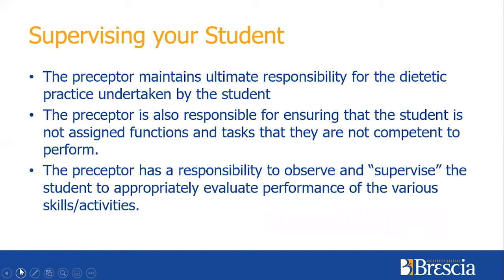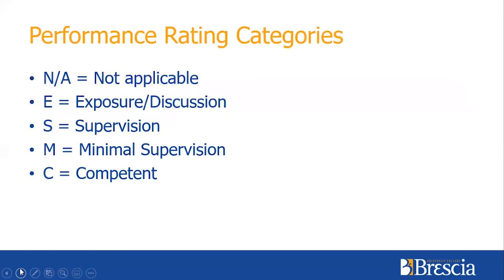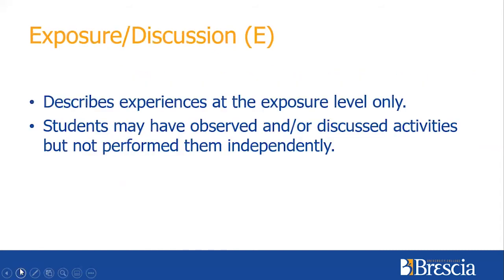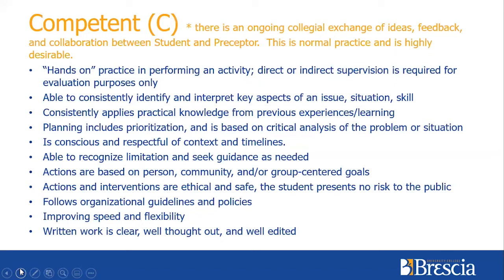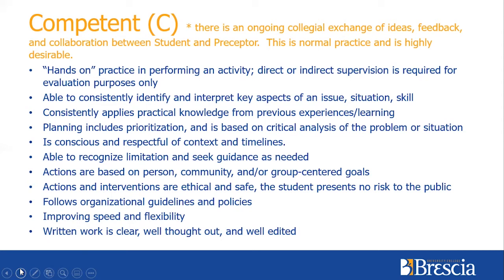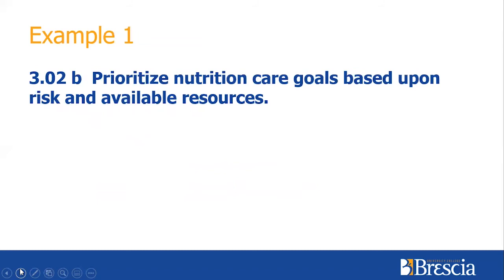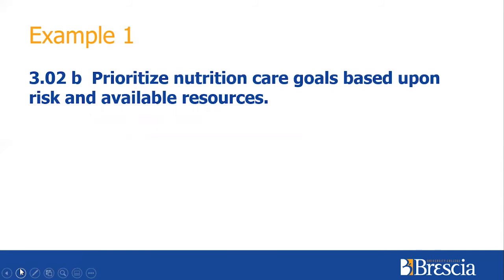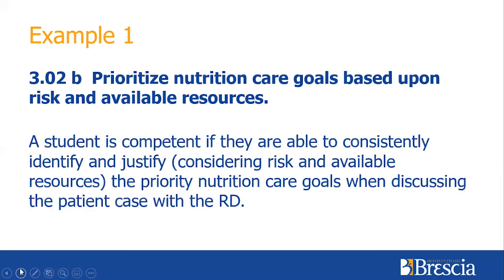VIDEO Performance Standard Ratings